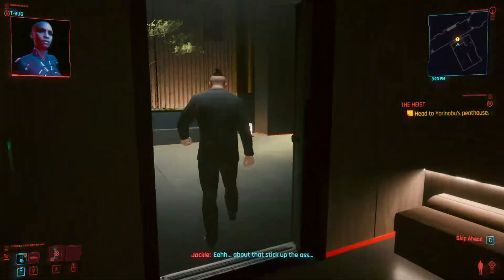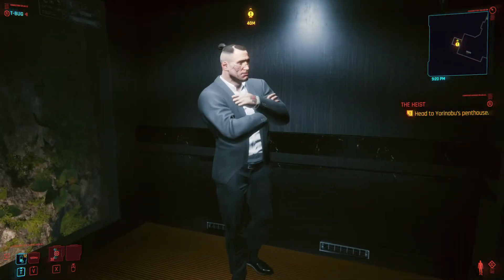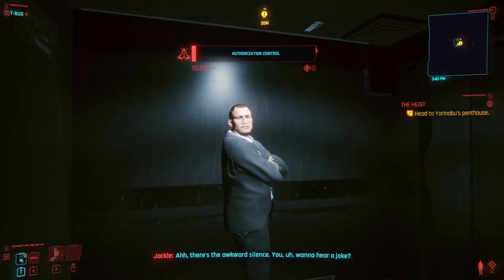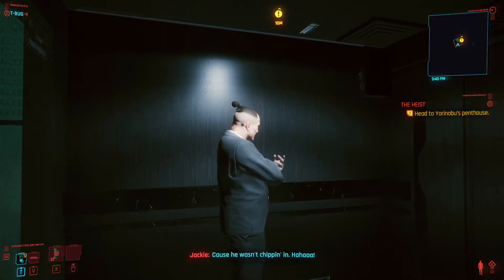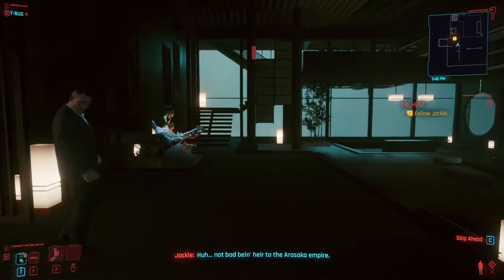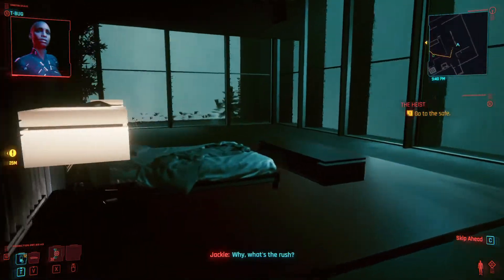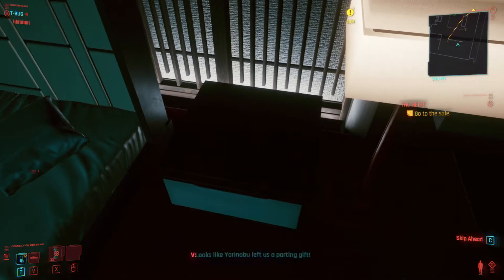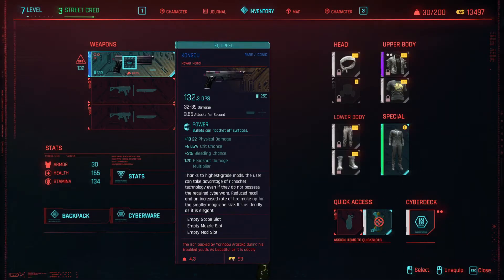Iconic "Kongou" Power Pistol Location Guide - Cyberpunk 2077